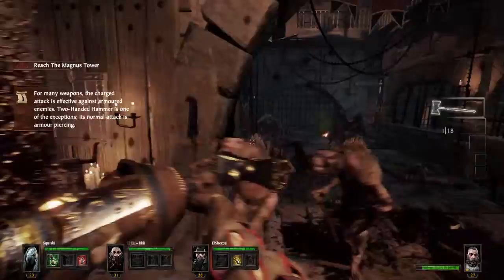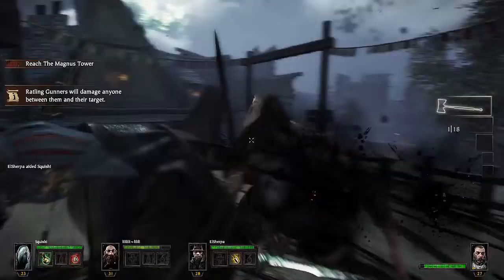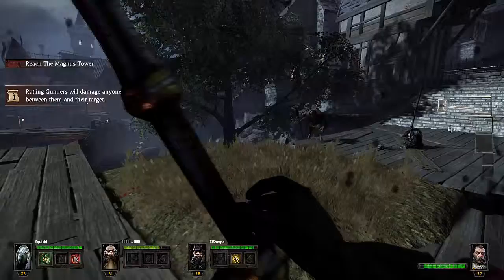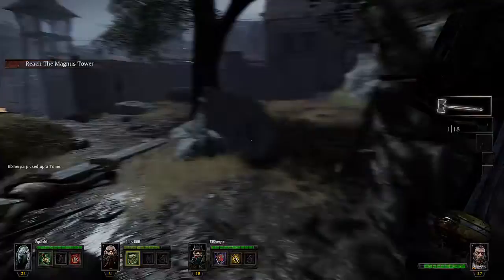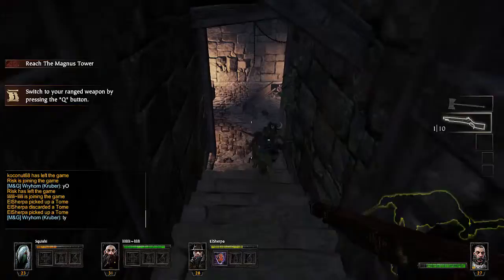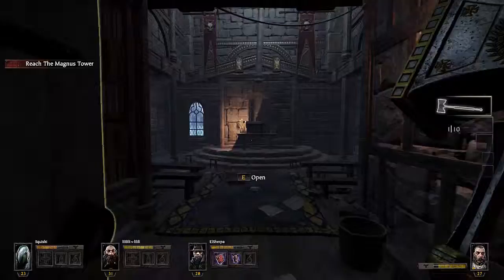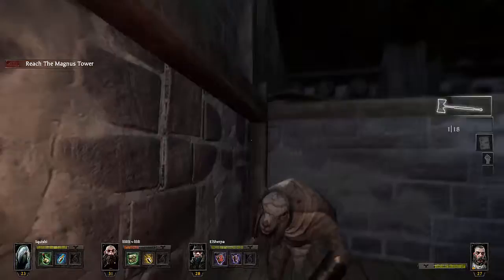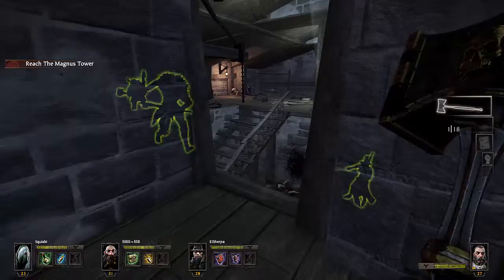The Horn of Magnus Walkthrough (Grim and Tomb Locations)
*Spoilers*

A quick guide to finding all the collectables in The Horn of Magnus map of WarHammer: End Times Vermintide.